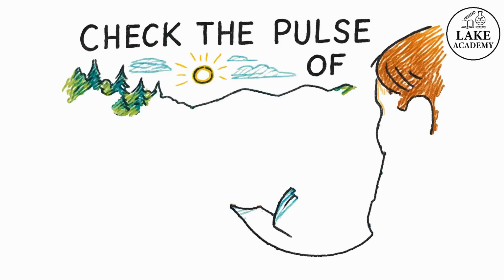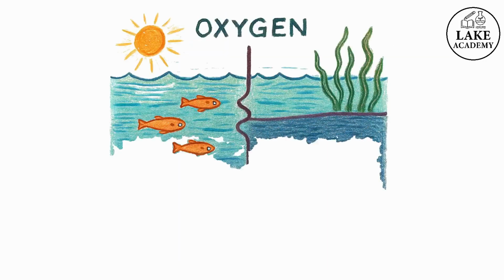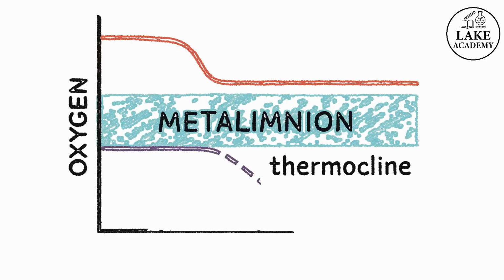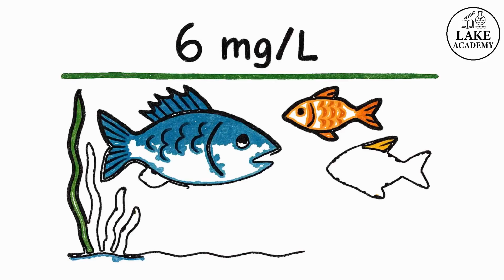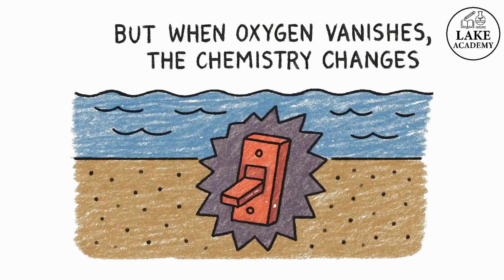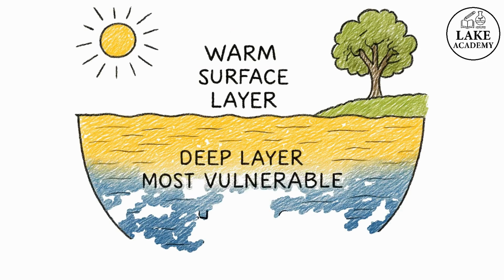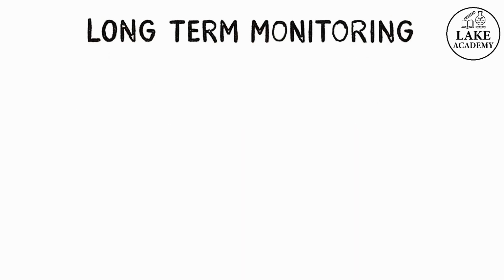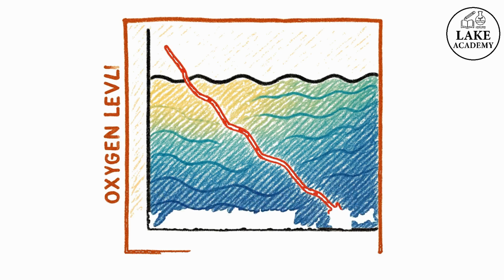Measuring Oxygenation — Understanding DO Profiles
Dissolved Oxygen, Taking a Lake’s Pulse

If you wanted to check the most important vital sign of a lake, you would not listen to its heart. You would measure its breath. That breath is Dissolved Oxygen, often called DO. Dissolved oxygen is one of the most important indicators of lake health. It controls whether fish can survive, whether bottom organisms can function, and whether the lake’s own sediments remain stable or become a source of pollution.

Nearly all visible and invisible lake life depends on adequate oxygen. Fish, zooplankton, and the benthic organisms living in bottom sediments all require healthy oxygen levels throughout the water column. When oxygen declines, the entire ecosystem begins to change.

What Is a Dissolved Oxygen Profile

Scientists measure oxygen by creating a Dissolved Oxygen profile. A probe is lowered from the surface to the lake bottom, recording oxygen concentration at regular depth intervals. These measurements create a vertical snapshot of how oxygen is distributed from top to bottom.

The data are plotted on a graph showing depth on one axis and oxygen concentration in milligrams per liter on the other. This simple graph reveals how well the lake is breathing at every depth.

Oxygen Distribution by Lake Layer

At the surface lies the epilimnion. This layer usually contains high oxygen levels because sunlight drives photosynthesis and wind mixes oxygen from the air into the water. On a DO profile, oxygen values start high near the surface.

Below the surface is the metalimnion, which contains the thermocline. This is a zone of rapid temperature change that limits mixing between surface and deep water. Oxygen transfer across this layer is restricted, and oxygen levels often begin to decline sharply here.

Below the thermocline lies the hypolimnion, the deep layer of the lake. During summer, this layer is isolated from the atmosphere. Oxygen is not replenished and is steadily consumed by bacteria decomposing organic material that sinks from above. As a result, oxygen levels in the hypolimnion decline throughout the season.

Oxygen Thresholds and Habitat Loss

Scientists use oxygen thresholds to assess habitat quality. Concentrations above 6 milligrams per liter support most fish species. Between 4 and 6 milligrams per liter, conditions are acceptable but stressful. Below 3 milligrams per liter, fish struggle to survive. At 2.5 milligrams per liter, the water is considered hypoxic, meaning critically low oxygen. At zero oxygen, conditions are anoxic, and no oxygen dependent life can survive.

When deep water becomes hypoxic or anoxic, fish lose access to cold, deep habitat. Benthic organisms living in sediments often die, removing an essential part of the lake’s cleanup and nutrient processing system.

Why Deep Water Oxygen Matters Most

The oxygen level in the hypolimnion controls long term lake stability. When oxygen disappears from deep water, chemical conditions in the sediment change. Under oxygen rich conditions, sediments lock away phosphorus and nitrogen. When oxygen is absent, these nutrients are released back into the water, a process known as internal loading.

Released nutrients act as fertilizer for surface algae, accelerating eutrophication. More algae means more organic matter sinking to the bottom, more decomposition, more oxygen consumption, and even greater nutrient release. This feedback loop allows the lake to fuel its own decline.

The loss of benthic organisms worsens the problem. Without them, organic matter accumulates faster, sediments destabilize, and nutrient release increases.

Seasonal Oxygen Changes

In summer, strong stratification prevents mixing, making deep water most vulnerable to oxygen loss. In autumn, cooling surface water sinks and wind mixes the lake from top to bottom. This autumn turnover replenishes deep water with oxygen.

In winter, ice cover can limit mixing, but lower biological activity usually slows oxygen depletion. In spring, melting ice and uniform water temperatures allow full mixing again, restoring oxygen throughout the lake before summer stratification returns.

Long Term Monitoring and Lake Health

By tracking DO profiles over time, scientists can detect early warning signs of decline. Earlier oxygen loss, expanding hypoxic zones, and reduced fish habitat indicate increasing stress. Improvements in deep water oxygen signal recovery.

Key indicators include stratification strength, thermocline depth, oxygen depletion rate, and timing of seasonal mixing.

Dissolved Oxygen Summary

A Dissolved Oxygen profile measures oxygen at all depths, reveals mixing patterns, reflects biological health, and predicts nutrient release risk. The oxygen level in the deep hypolimnion is the single most important indicator of whether a lake remains resilient or enters a downward spiral. One simple line on a graph tells the story of a lake’s breath, its stability, and its future.